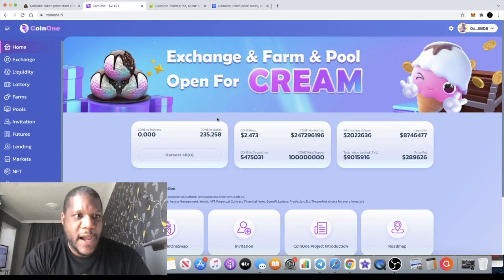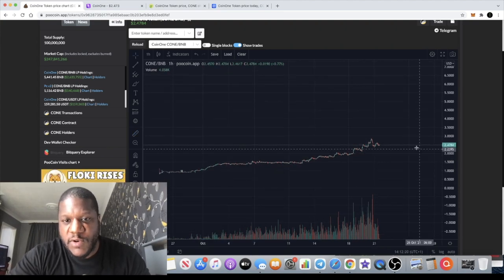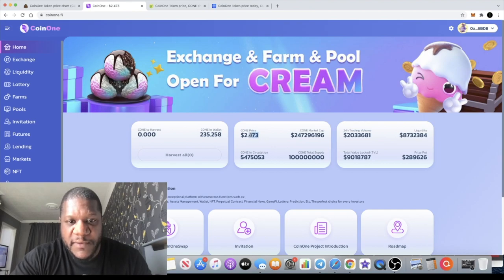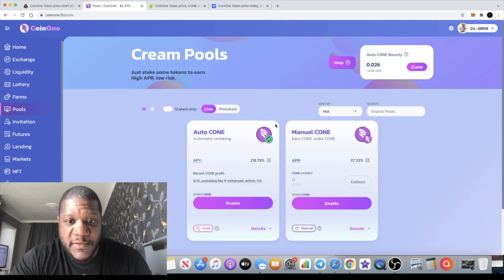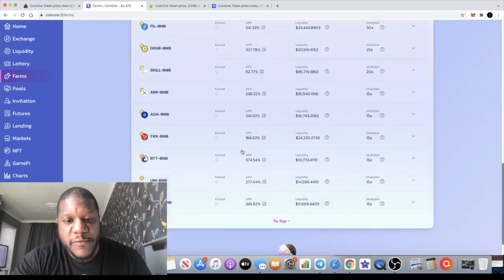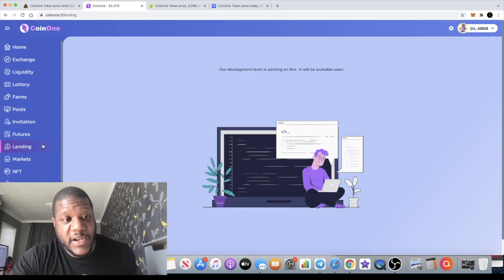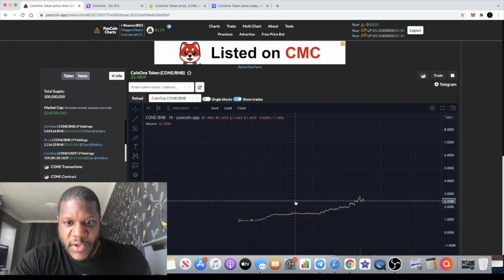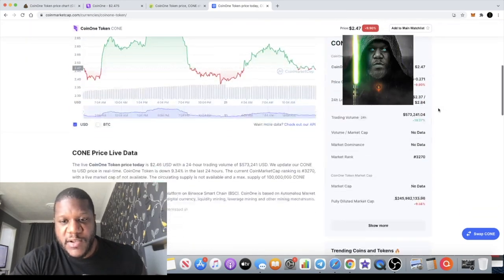CoinOne $CONE New Defi DEX On BSC!!